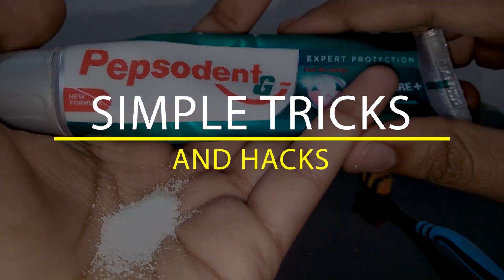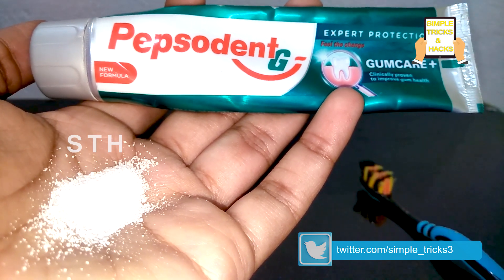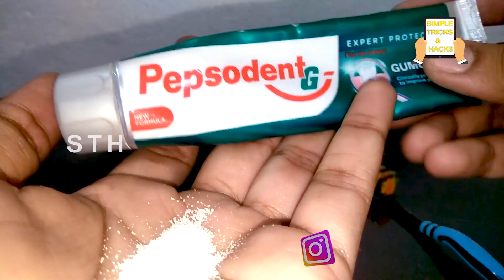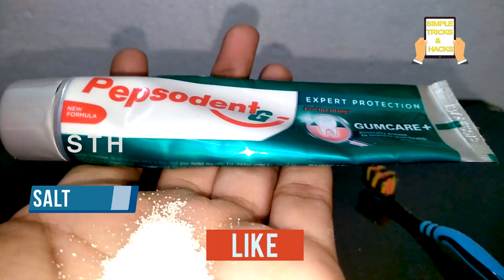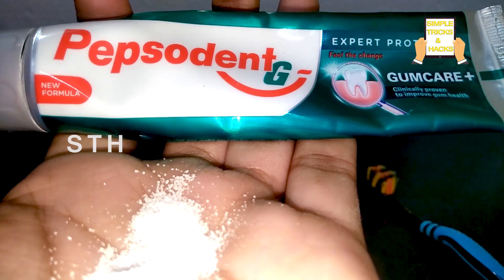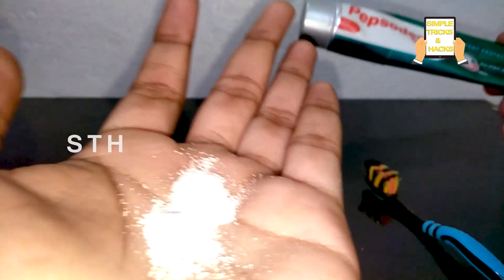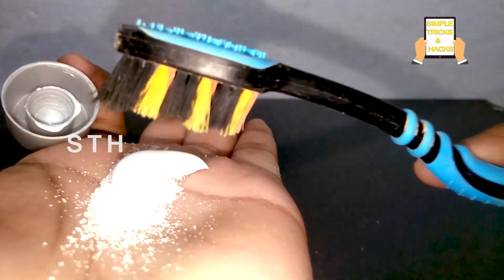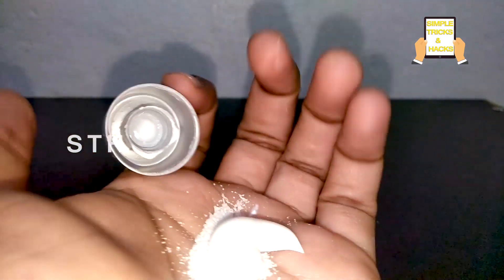Pepsodent tips to remove plaque in 5 minutes | how to care Enamel Teeth at home - Simple trick hacks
Hi Friends,
How to Get Rid Of Enamel On Teeth Using Pepsodent Toothpaste & Salt | Effective Ways To Remove plaque ( Enamel Layer on Teeth ) in five minutes